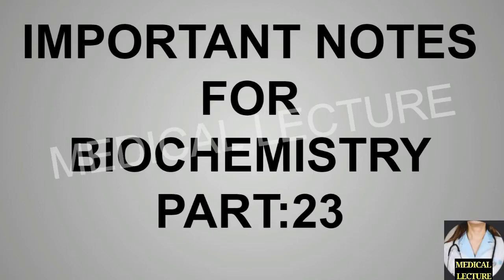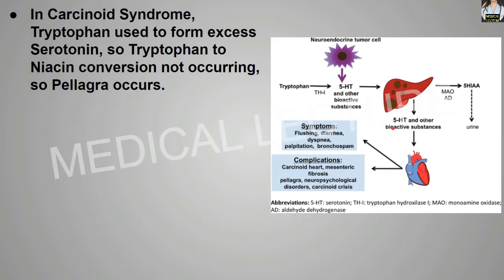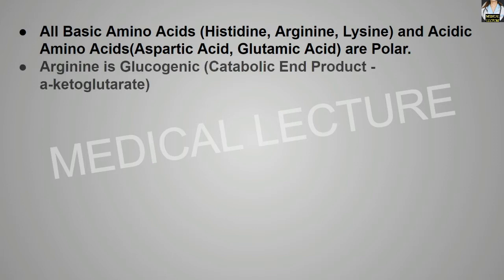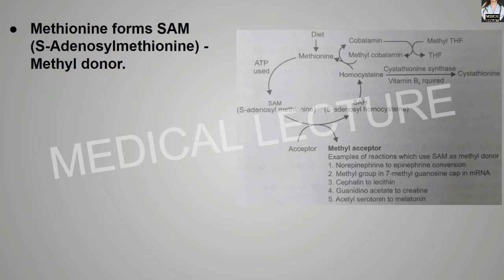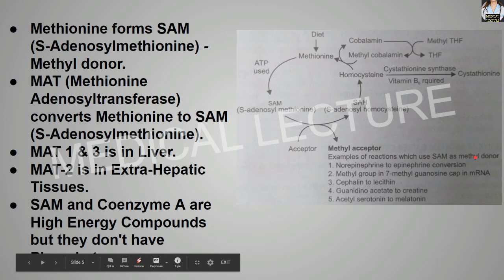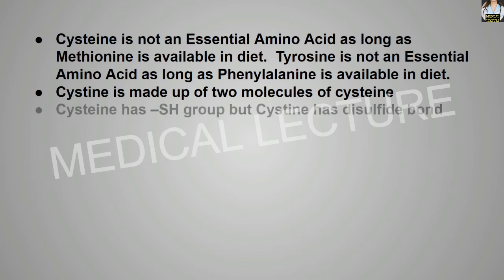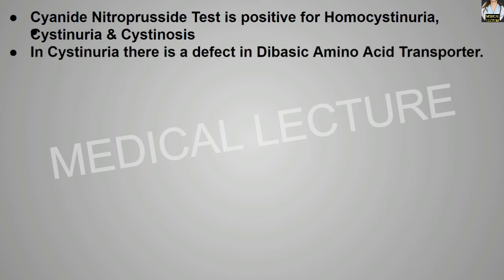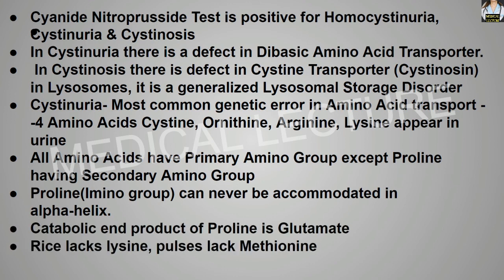BIOCHEMISTRY IMP NOTES TO SOLVE MCQs & ONE LINERS || PART:23 || MEDICAL LECTURE